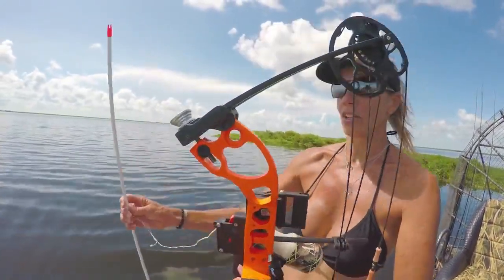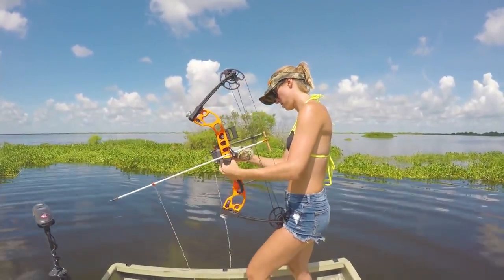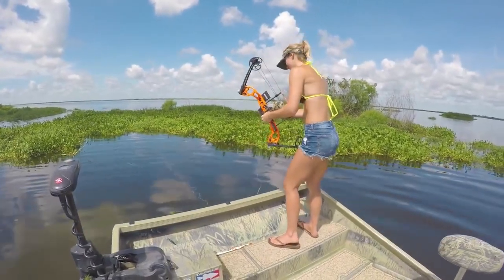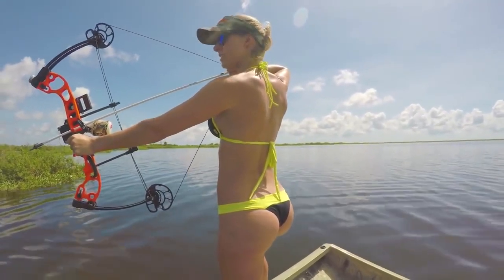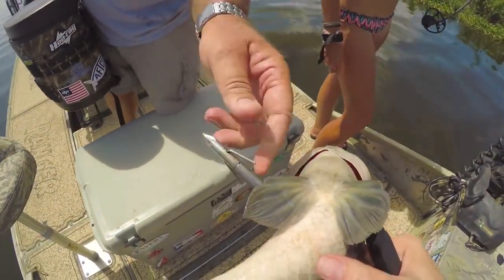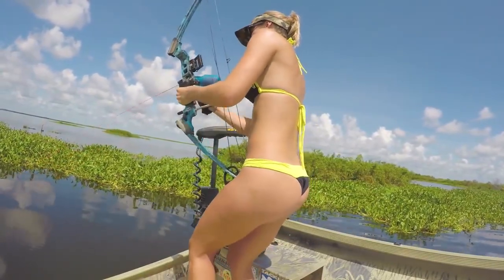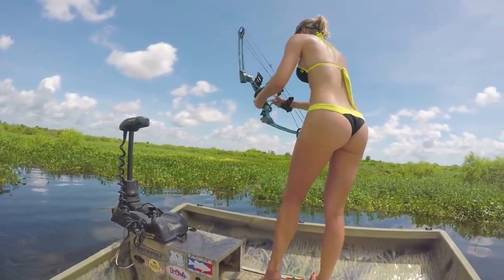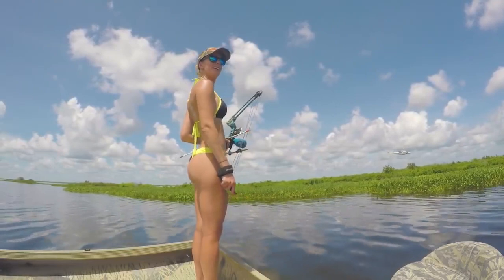Pesca Bikini in Florida - Bikini Bowfishing Parte 1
Pesca con L'arco nelle paludi della Florida con delle ragazze sexy in Bikini
Per nuovi subscrivers al vostro canale accedete a:
Troverete le opzioni completamente gratuite